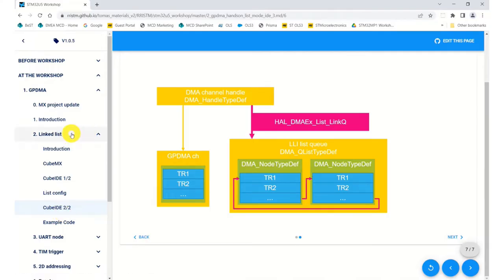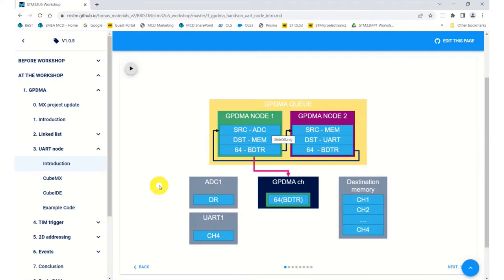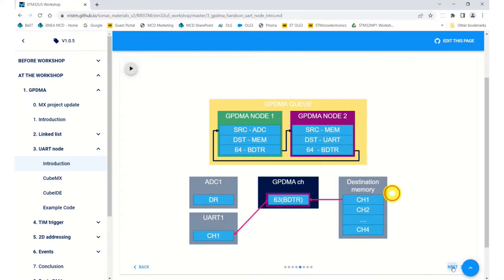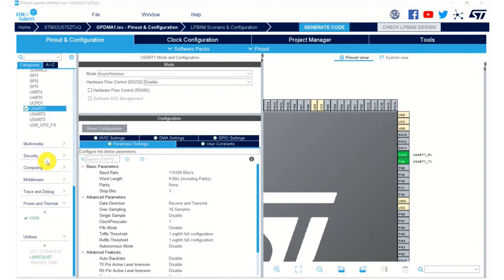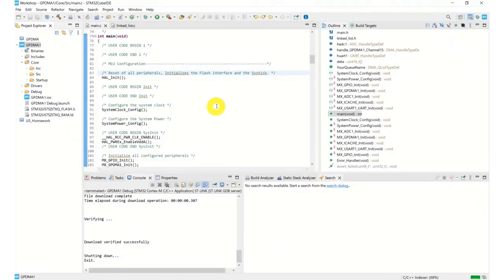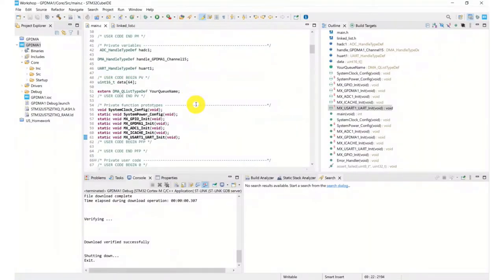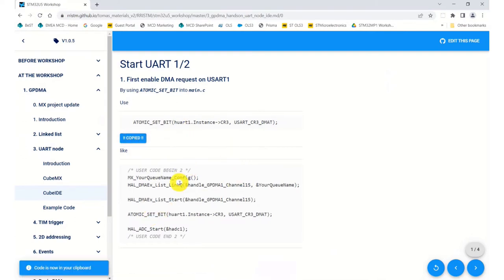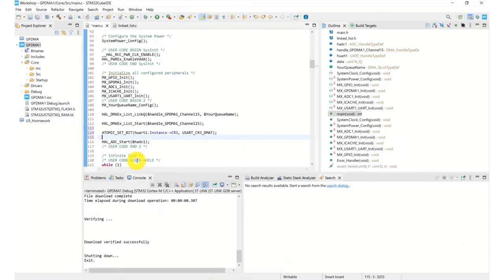STM32U5 workshop - 08 GPDMA in practice - Adding timer trigger and USART node to linked list